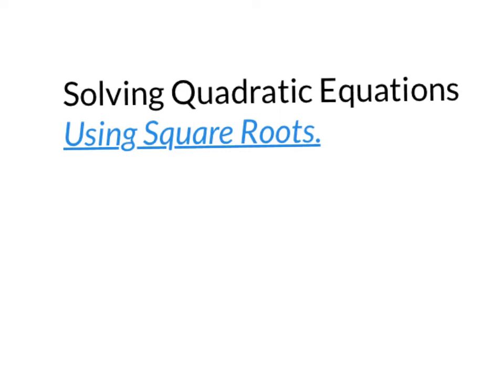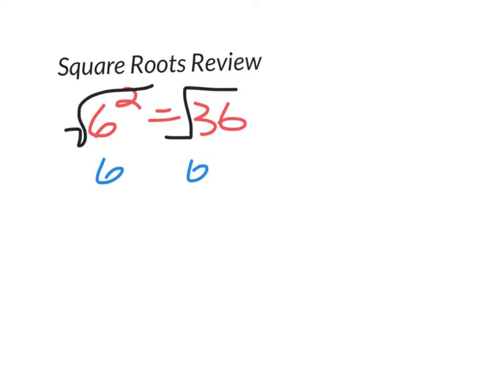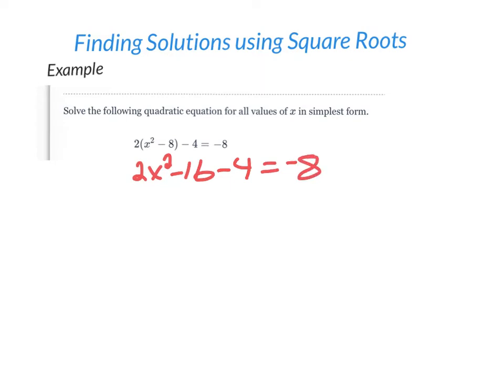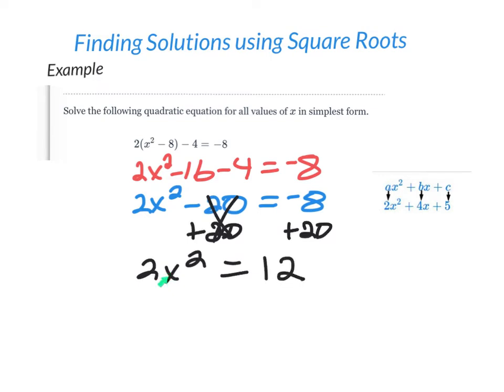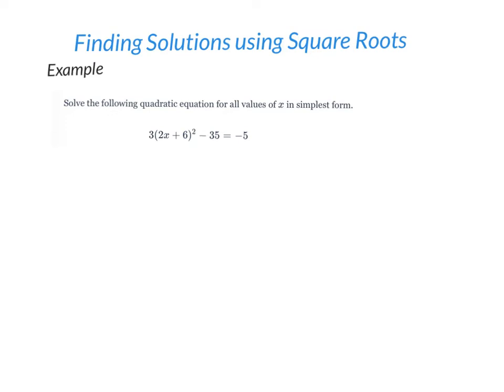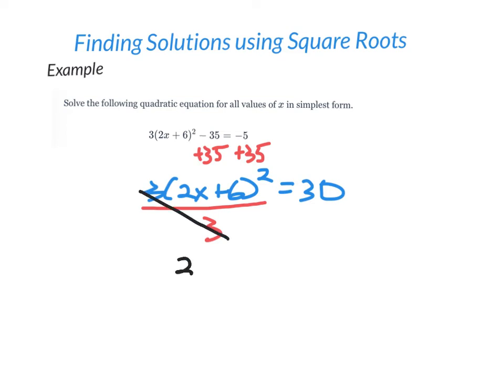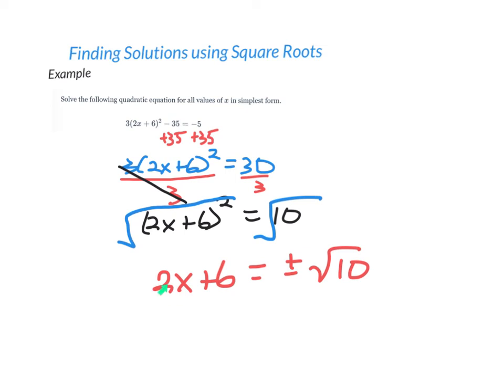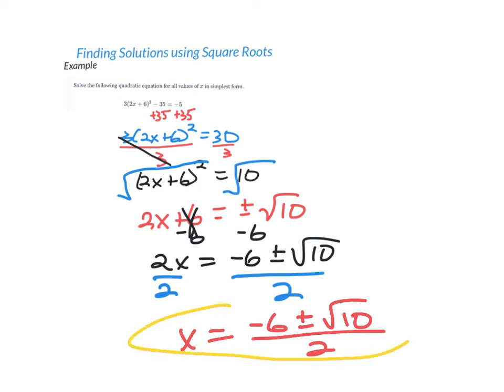Solving Quadratics with Square Roots